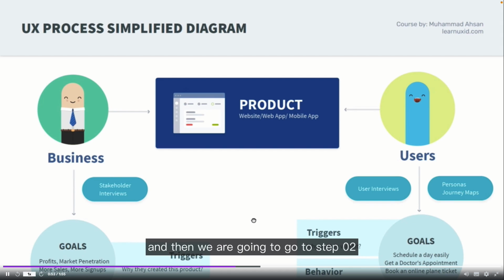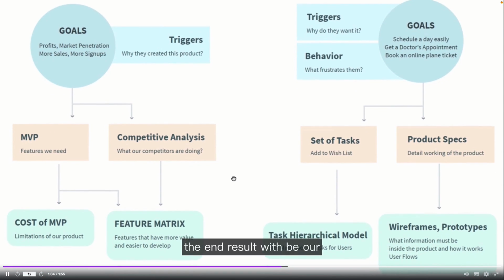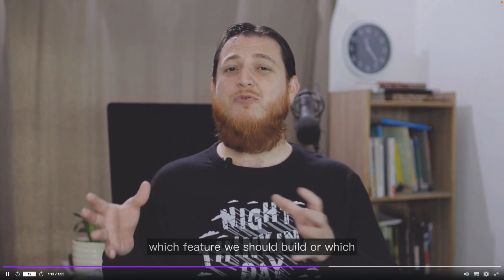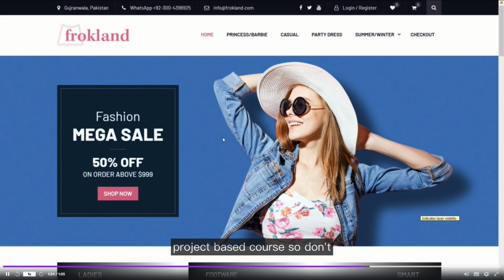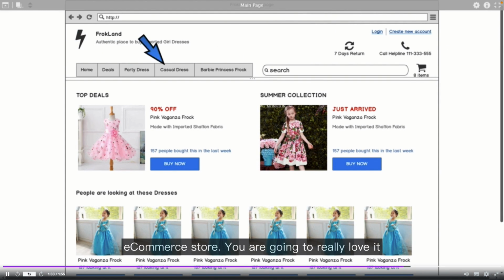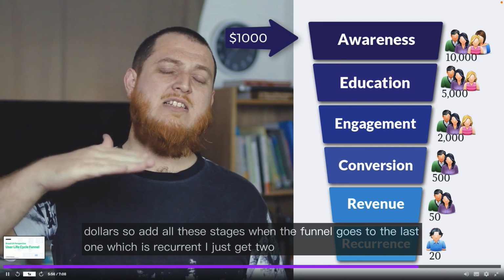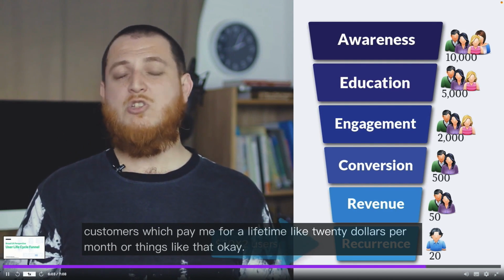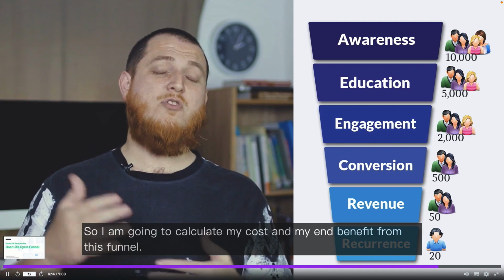"從使用者研究到可用性簡化 UX 設計過程"部分預覽 - 介紹 | 使用生命週期漏斗 | 界定產品的範圍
此為"從使用者研究到可用性簡化 UX 設計過程"課程的部分預覽
包含
✓ 介紹
✓ 使用者生命週期漏斗( User Life-cycle Funnel )
✓ 界定產品的範圍